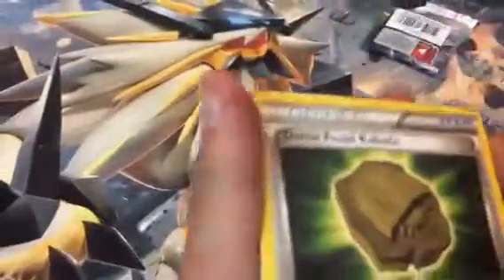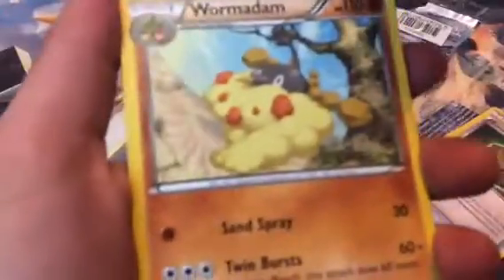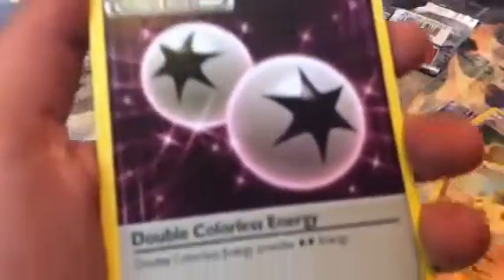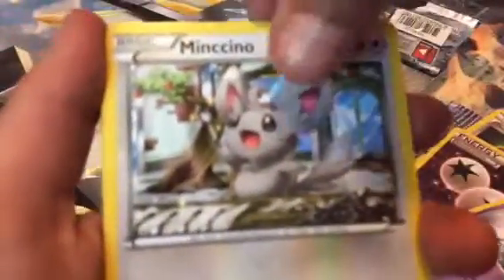Awesome break card!